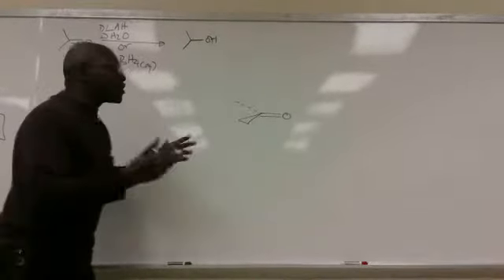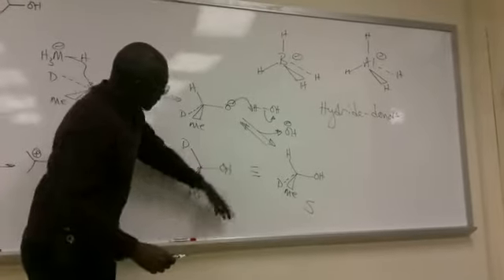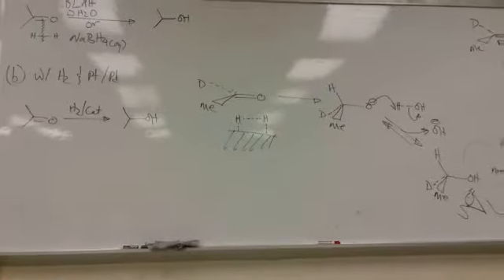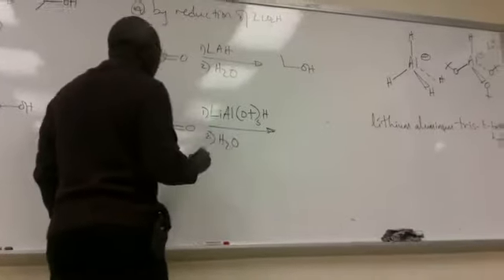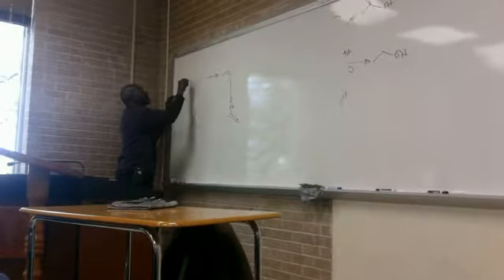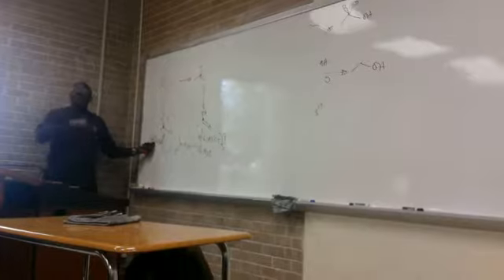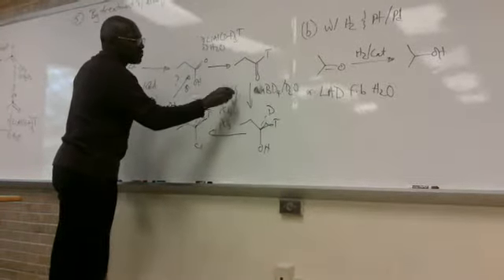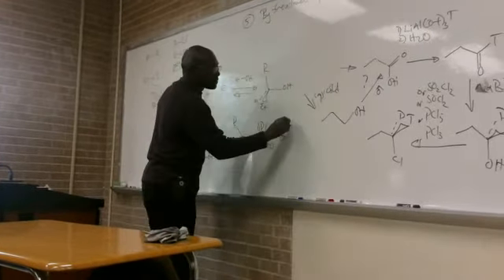Alcohol lecture Pt 3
Third part of alcohol lecture series